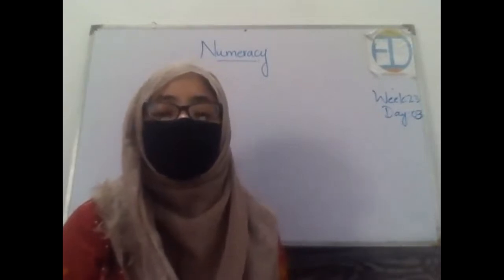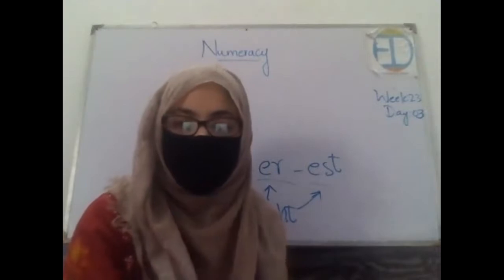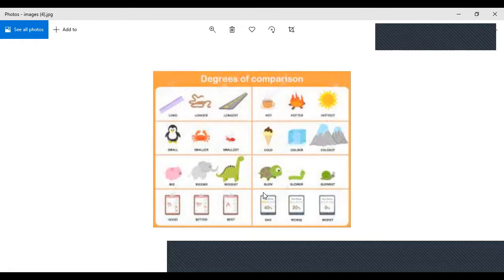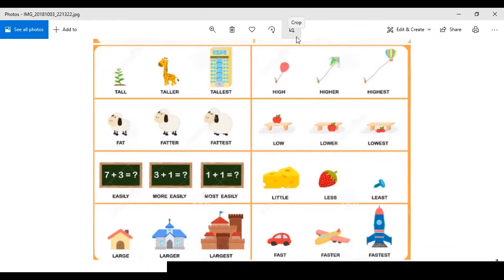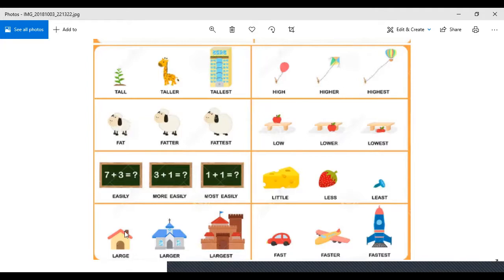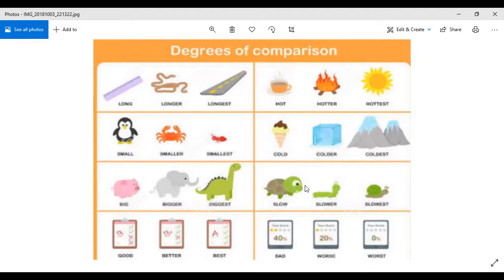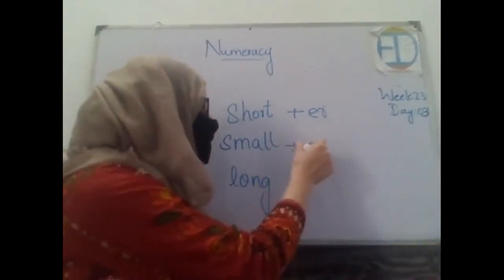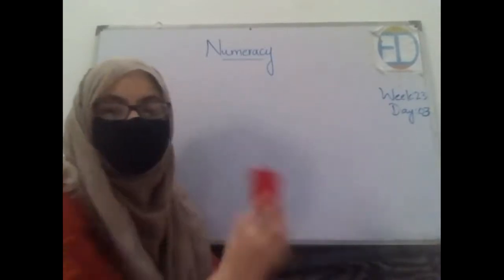Numeracy - Comparisons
Week 23 -  Day 3  -  Grade  1 -  Numeracy  -   Ed World -  Comparisons